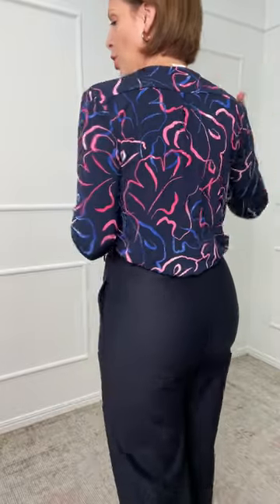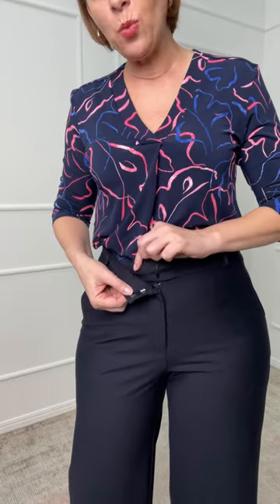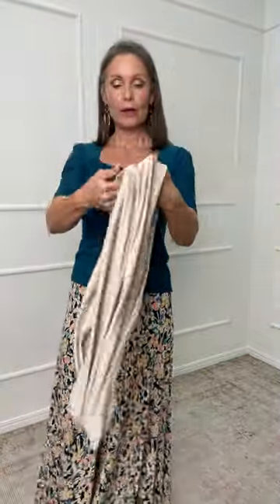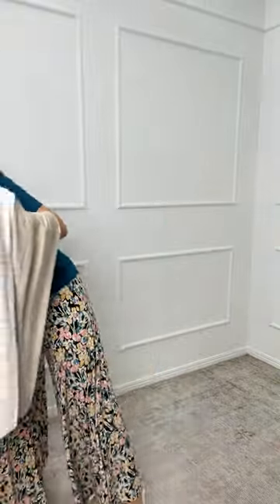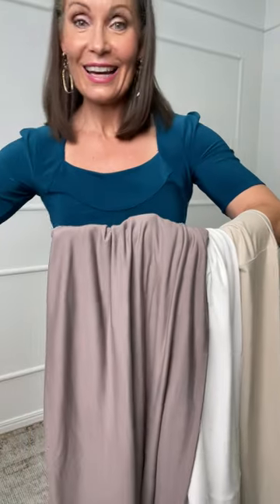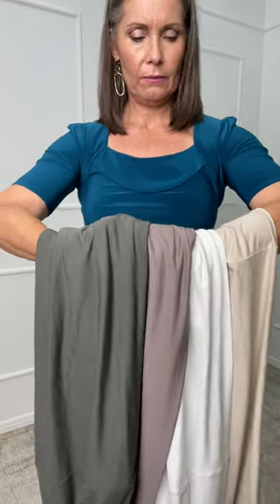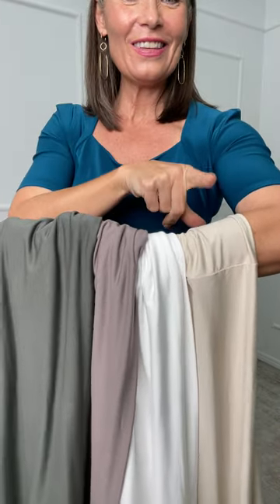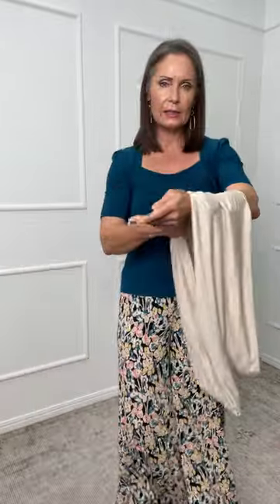Part 2 | A look back at August and some new essentials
Join Tracey and Danielle as they introduce today's essential new arrivals, and look back at the fabulous month of August releases